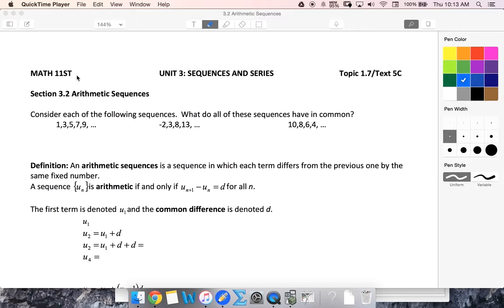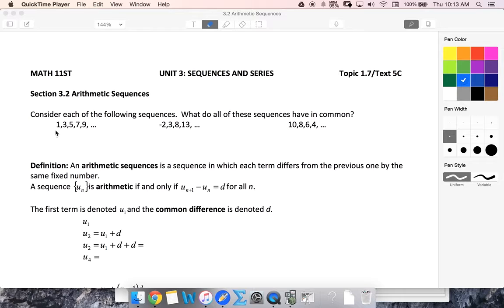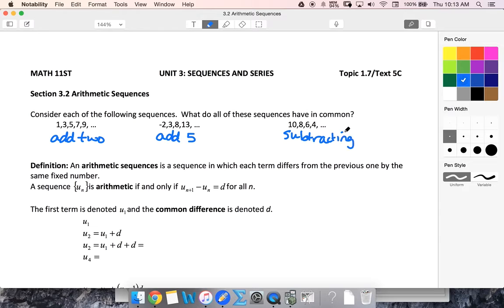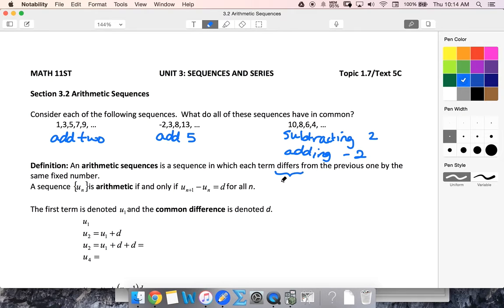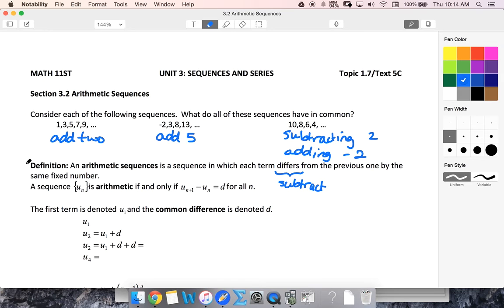03.02 Defining an Arithmetic Sequence